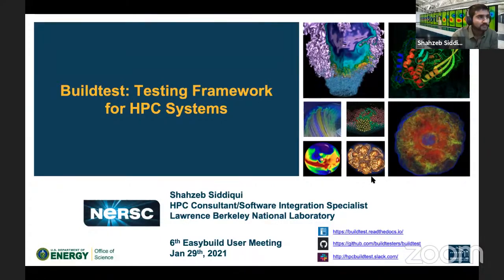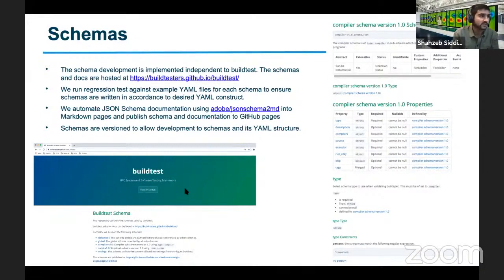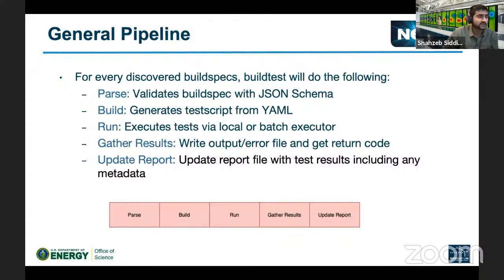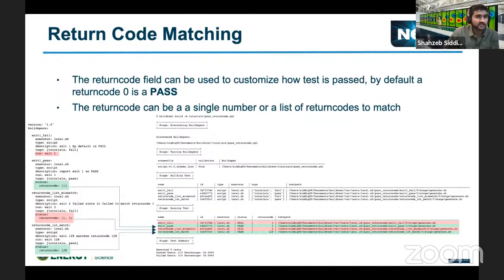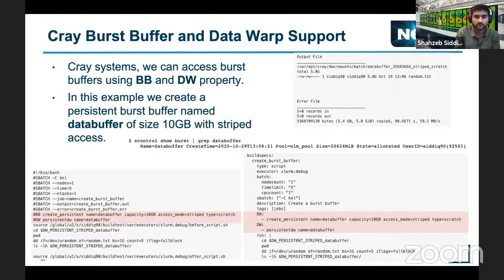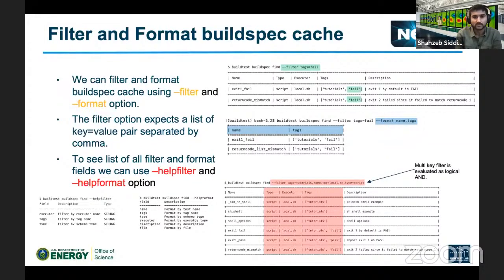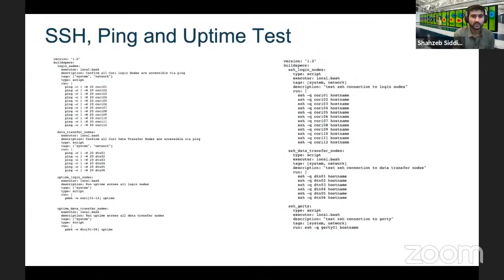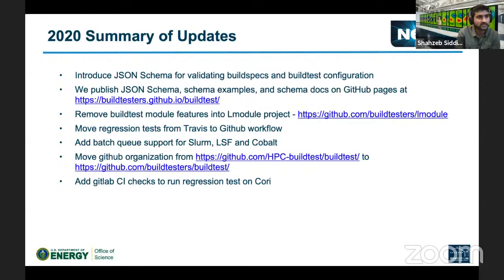buildtest: Testing Framework for HPC systems (EUM'21)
Buildtest is an HPC testing framework to aid HPC facilities to perform acceptance testing for their system. HPC systems are growing in complexity, with a tightly coupled software and system stack that requires a degree of automation and continuous testing. In the past decade, two build frameworks (Spack, EasyBuild) have emerged and widely used in HPC community for automating build & installation process for scientific software. On the contrary, testing frameworks for HPC systems are limited to a few handful (ReFrame, Pavilion2, buildtest) that are in active development. In buildtest, users will write test recipes in YAML called buildspecs that is the primary interface for writing tests. buildtest utilizes a JSON Schema for validating buildspecs. In this talk we will present an overview of buildtest and how one can write buildspecs. Furthermore, we will discuss Cori Testsuite in buildtest with several real examples on testing various components for Cori system at NERSC. Finally, we will present an overview of the E4S Test Suite, which is an ECP project to help test the Spack E4S software stack, and how buildtest integrates with E4S Testsuite.